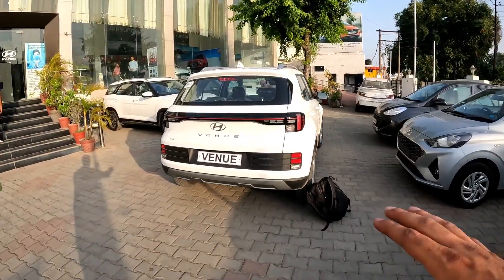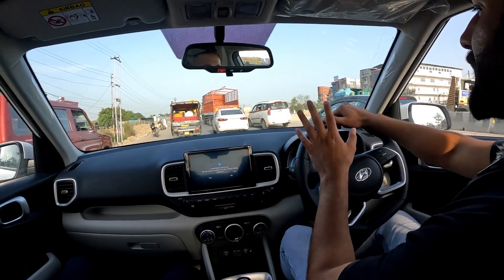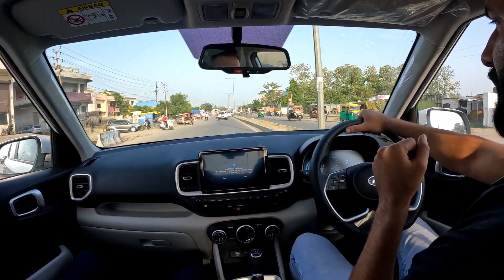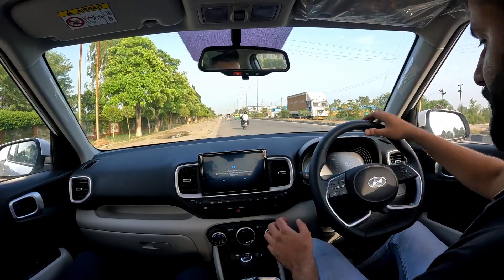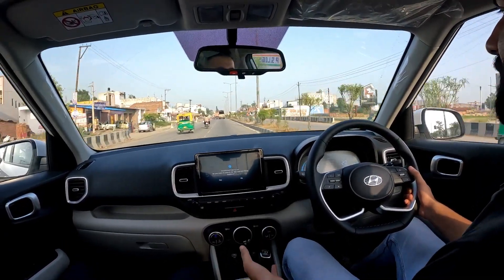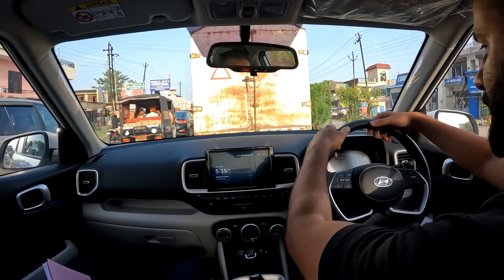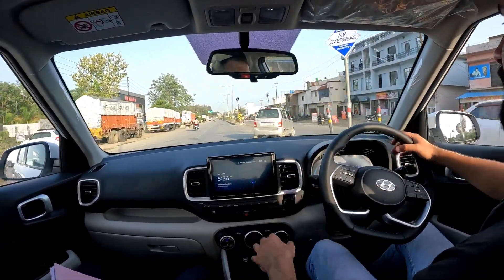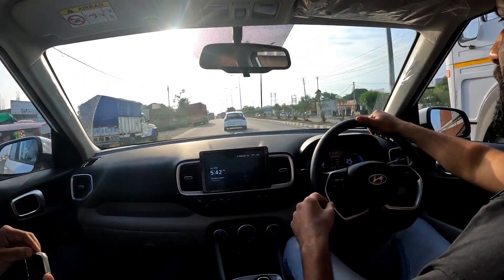2022 HYUNDAI VENUE facelift ||drive review|| great brakes,feels premium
bindal hyundai-
kicha byepass road
contact- mr suresh(sales manager)